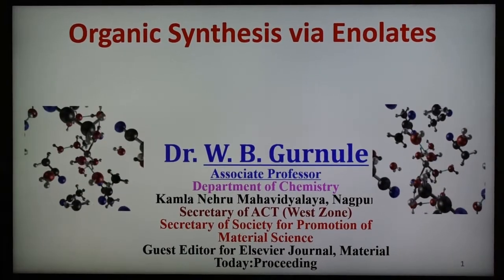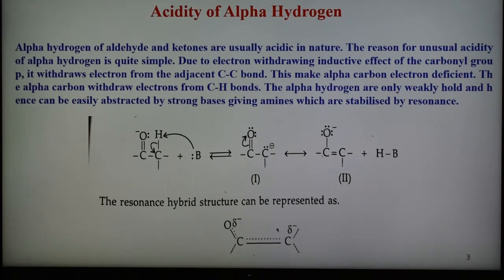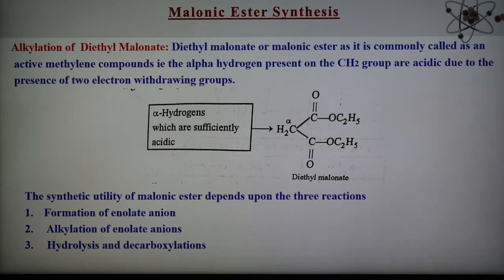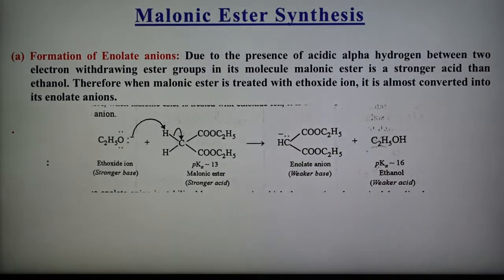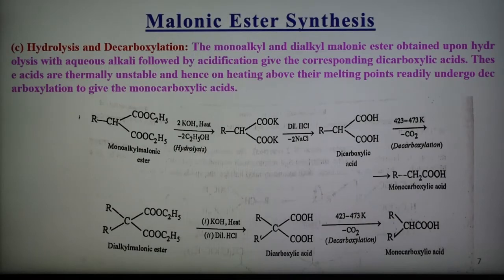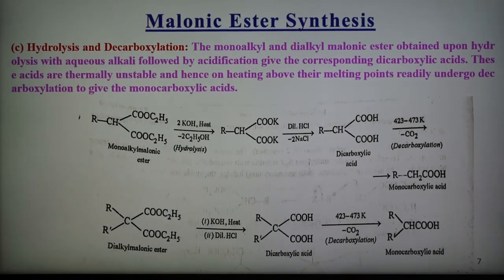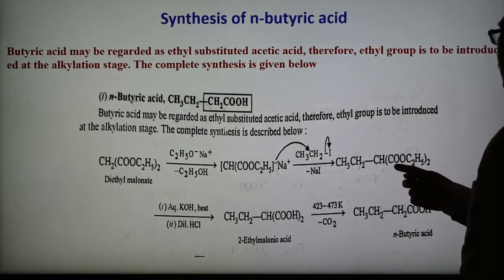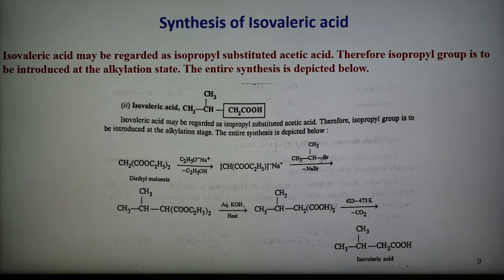Organic Chemistry Lecture 91 ( Organic Synthesis via Enolate ion formation)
Acidic Nature of Reactive methylene compounds, Malonic ester synthesis, Preparation of n-Butyric acid , Preparation of Isovaleric acid.